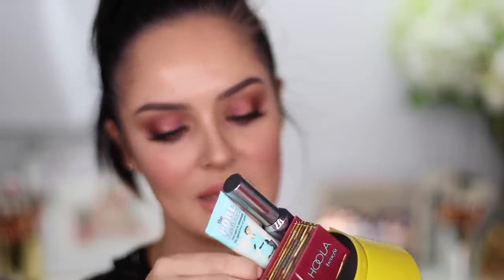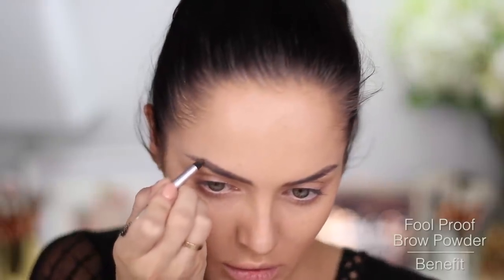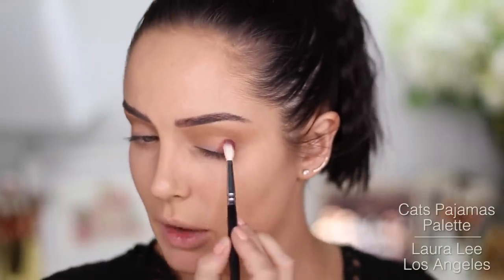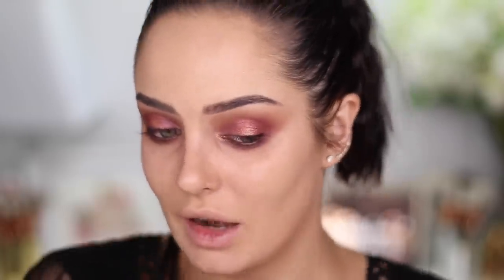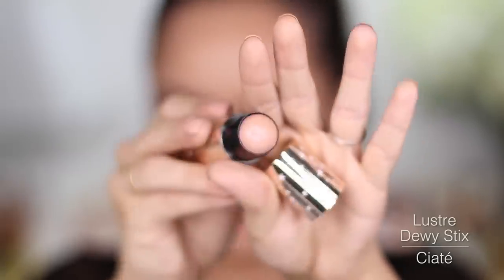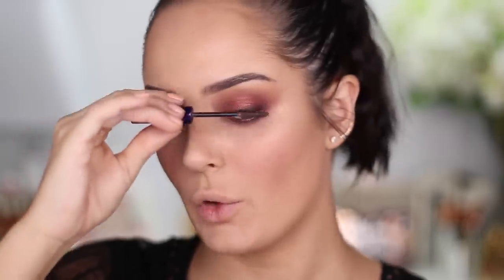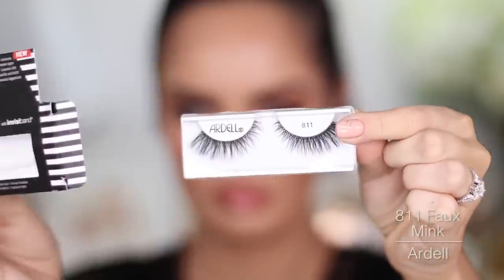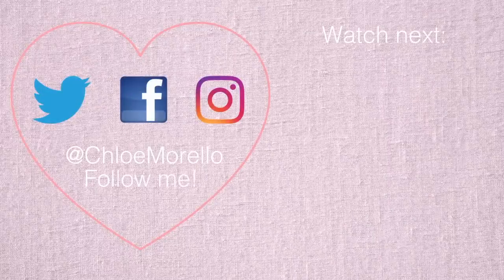NEW MAKEUP TESTED! Trying the new: Cats Pajamas, Fenty Galaxy, & MORE!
Today I am testing some NEW additions to the beauty world and slapping them on my face while sharing my thoughts! So many fun new releases plus some cool upgrades to add to one of my fav foundations! I am doing a chatty GRWM/first impressions of these makeup & beauty products today PLUS a giveaway!

Products:
-Smashbox Primerizer
-Estee Lauder Double Wear Foundation & NEW Pump!
-Benefit Fool Proof Brow Powder
-Guerlain Eye Stay Primer
-Laura Lee Los Angeles Cats Pajamas Palette
-Elizabeth Violet Rock N Kohl Liner
-VB X Estee Lauder Eye Kajal
-Bourjois Adjustable Volume Mascara
-ColourPop No Filter Concealer
-Pixi Sheer Sculpt Multibalm
-Ciate Lustre Dewy Stix
-Essence Life Is A Festival Blush
-Dose Of Colors Amaze-Mint Blush
-Urban Decay Brow Tamer
-Kat Von D OG Lolita Everlasting Lipliner
-MAC X Nicki Minaj Nicki's Nude
-Fenty Space Suit Galaxy Lipgloss
-Ardell 811 Faux Mink Lashes
-Smashbox Be Legendary Triple Tone Lipsticks
-Sigma Top That Liquid Lipstick

Please join me on any of my social networking and blogging sites:

SNAP: MorelloMachine